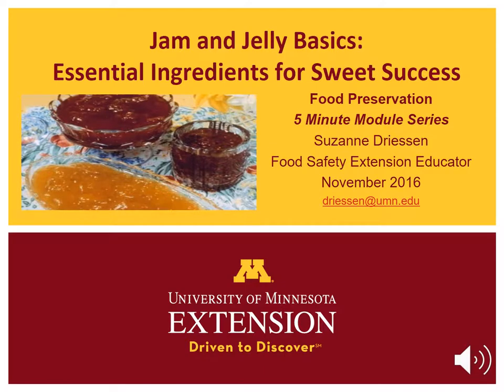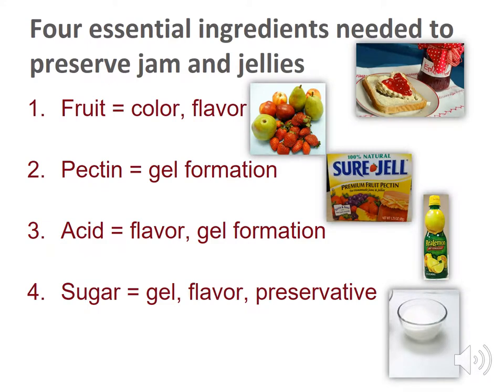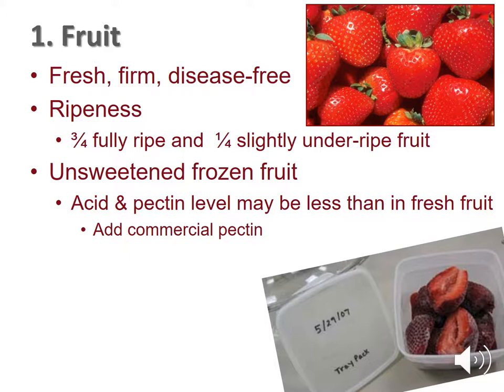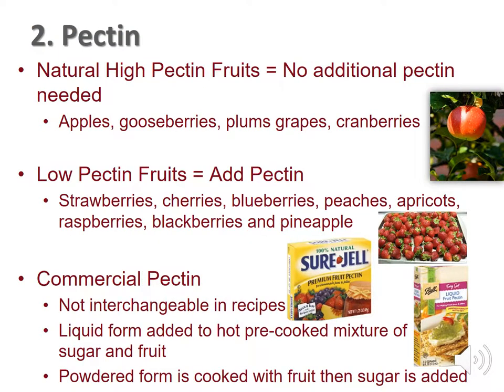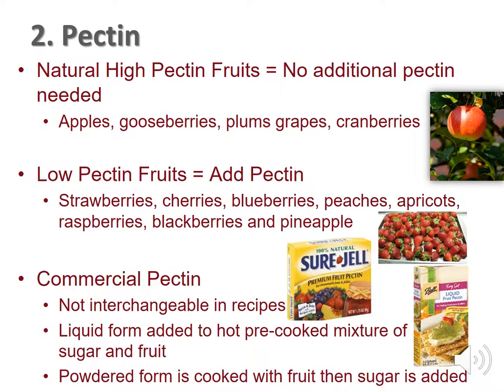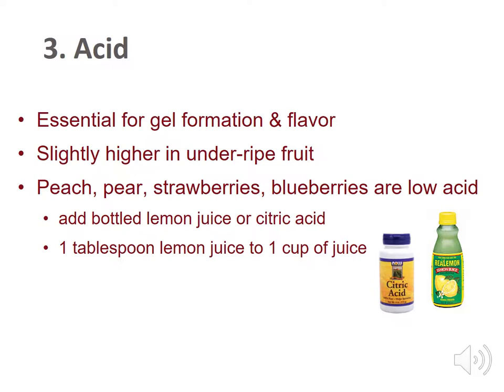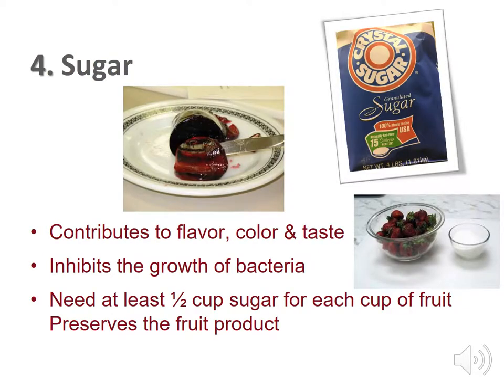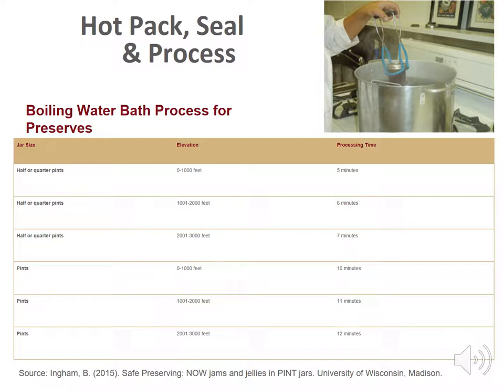Jams and Jelly Basics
Review the four essential ingredients to make the perfect preserve. Learn the boiling water bath processing times for preserves.